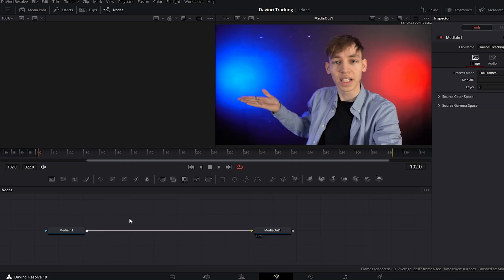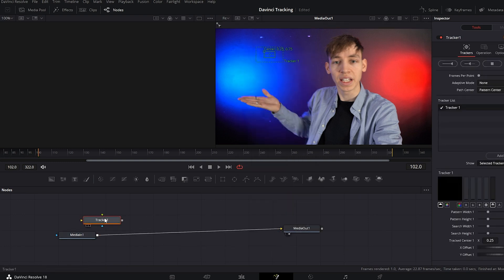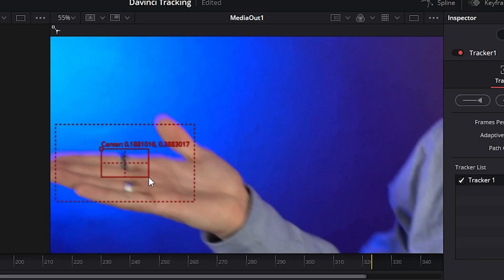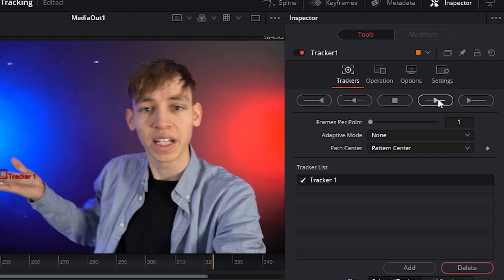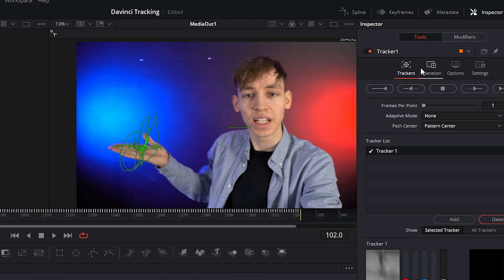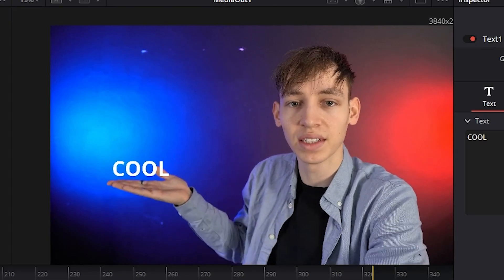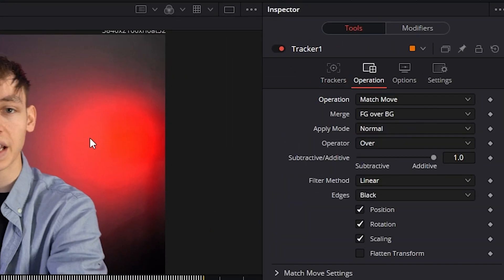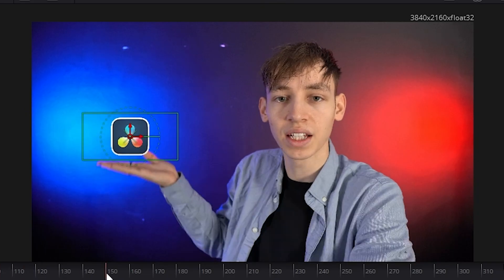Tracking A Moving Object in Davinci is SUPER EASY! Davinci Resolve 18 Tutorial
In this video, I go in depth as to how to track text or an image onto a moving object, say your hand, in DAVINCI Resolve 18 Fusion! It's soooooo easy to do; pretty much just one button. Anything you want to learn, drop a comment!

If You Have Any Questions Or Queries, Don't hesitate to Comment, or Get In Contact With Me on Instagram!